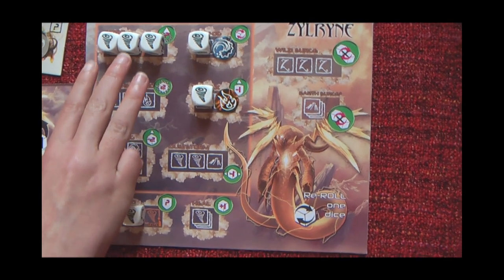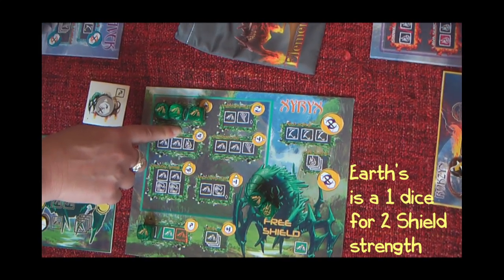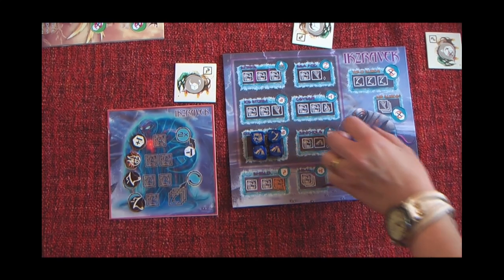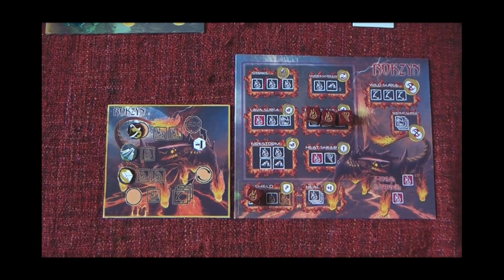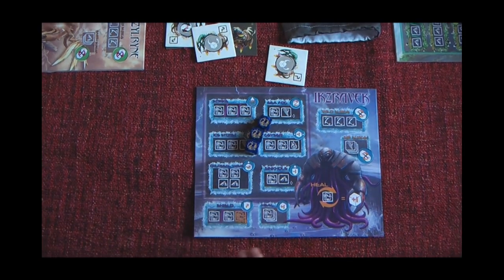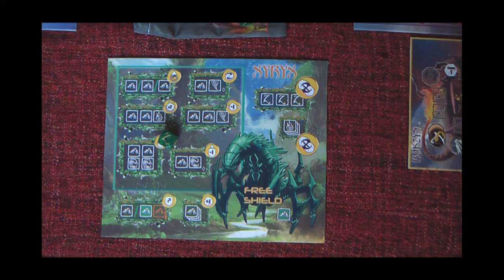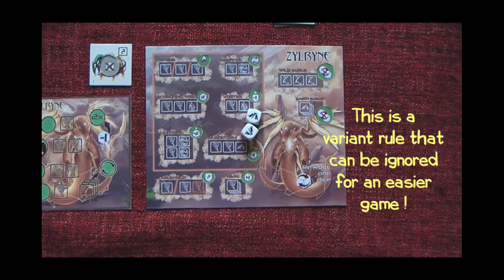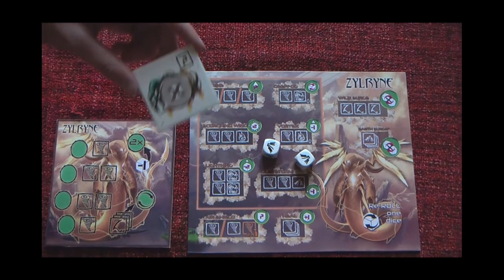ElemenZ full playthrough (with narration)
Full playthrough of ElemenZ 4 player game + Avatar expansion (with narrative explanation of rules throughout)